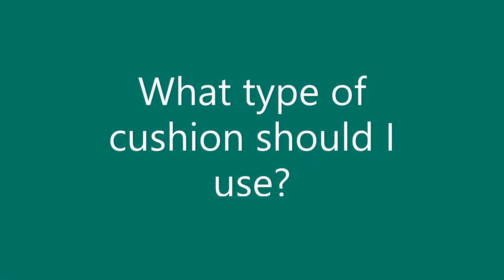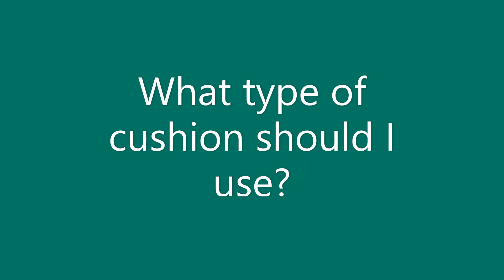What type of cushion should I use?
This is an audio version of the Pressure Management Handout.